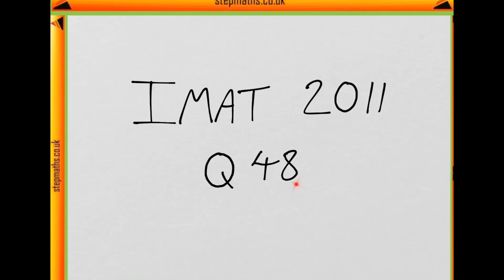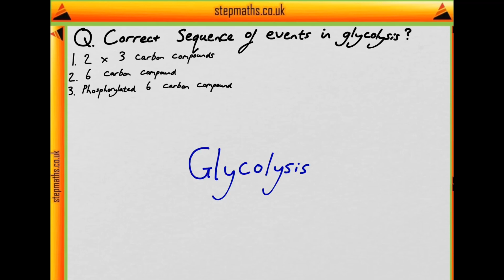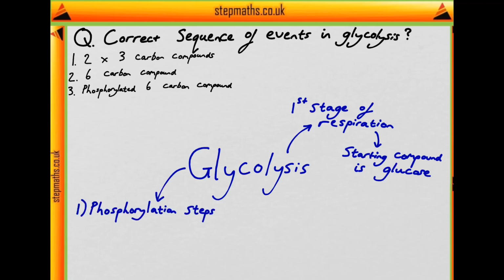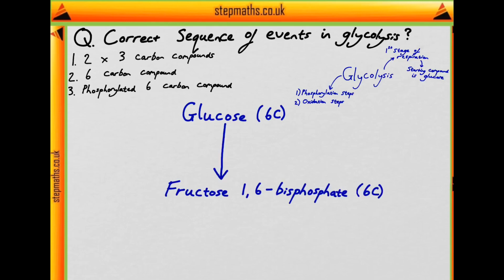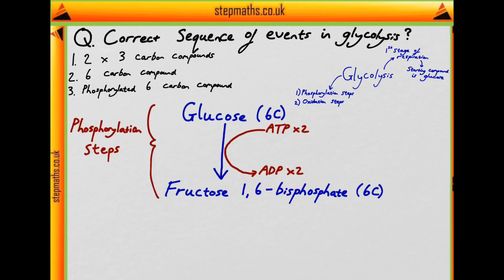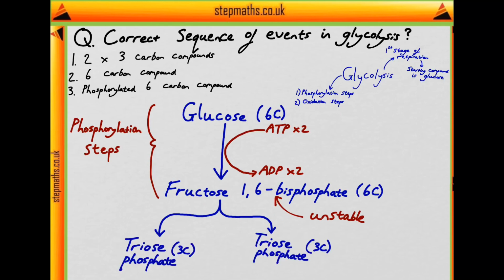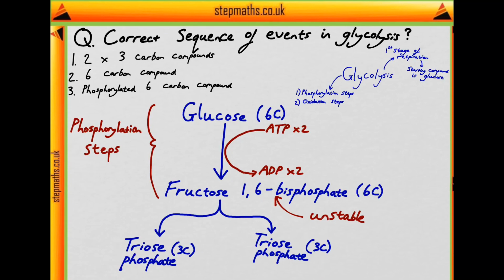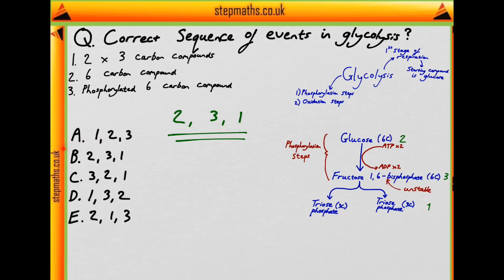IMAT 2011 - Q48 - BIO - Stages Of Glycolysis - Worked Solution